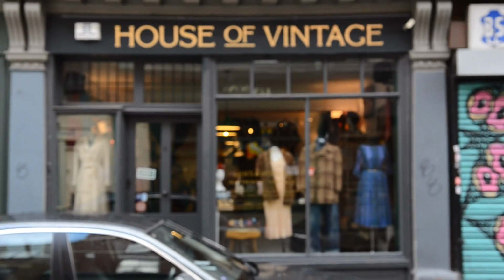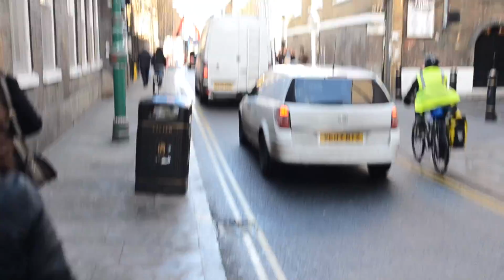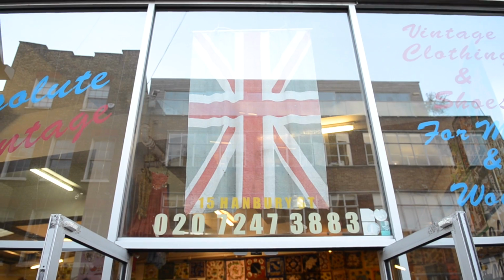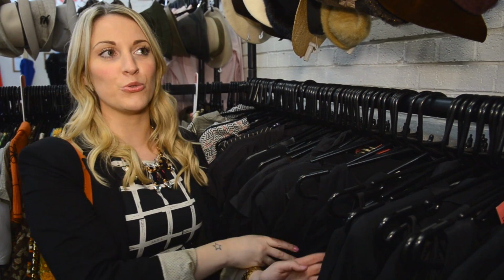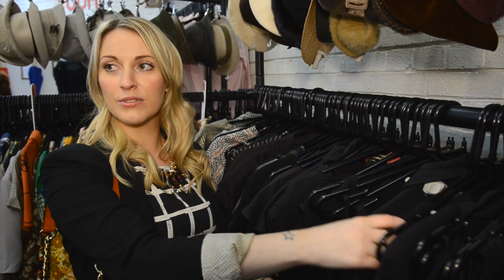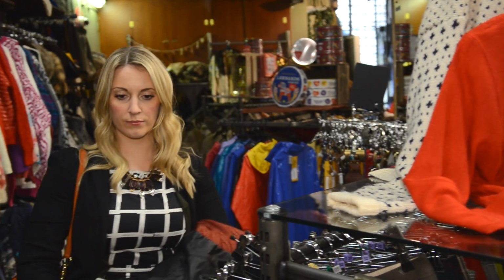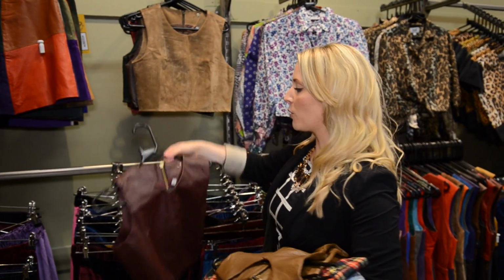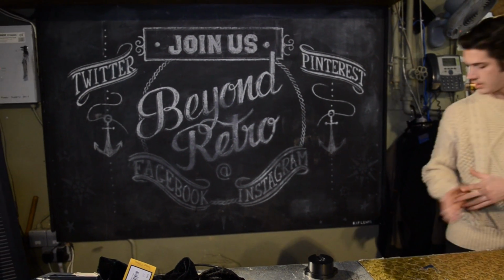Emy Lou - Thrifty Hunter Magazine - Behind the scenes... Part 1